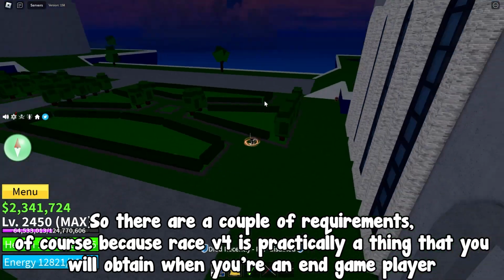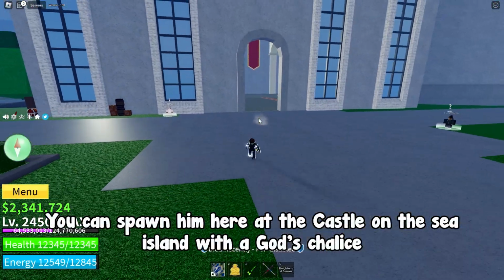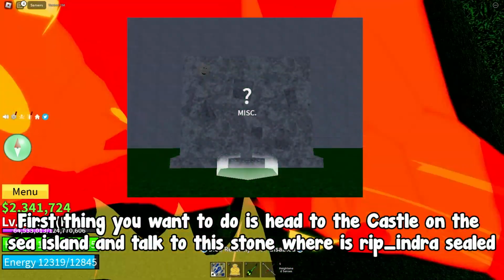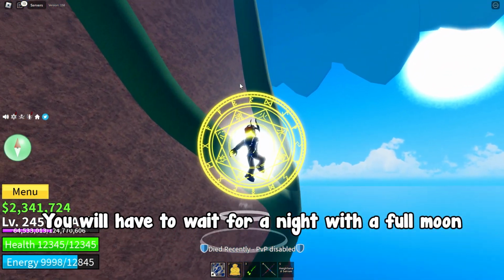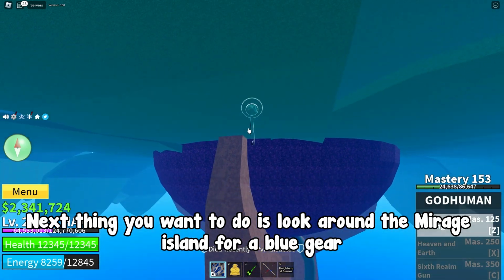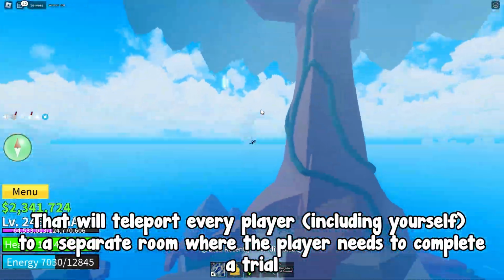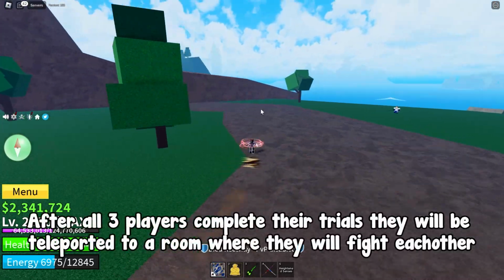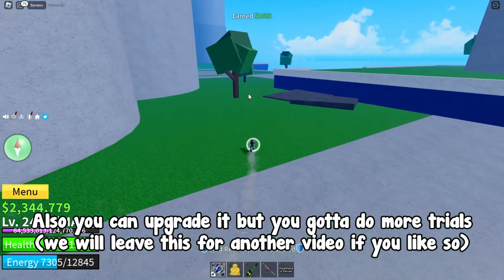How To Get Any *RACE V4* In Blox Fruits! *FULL GUIDE*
Today I will show you every requirement and step by step how to obtain any race v4!
We got it in this brand new update so it's a very new topic which we will cover today!
If you didn't understand something or have some questions make sure to leave them in the comments down below I will try to answer them! :)
Thanks :)